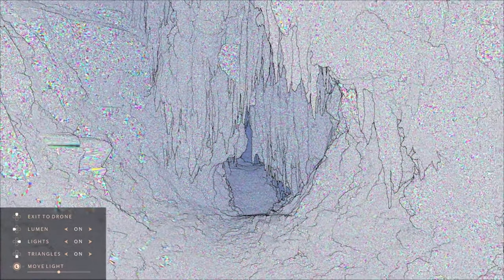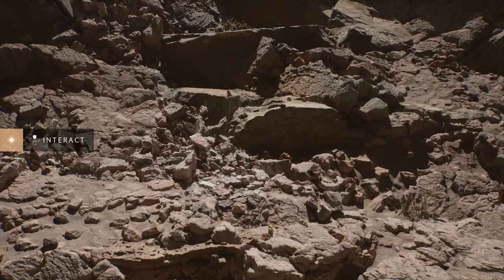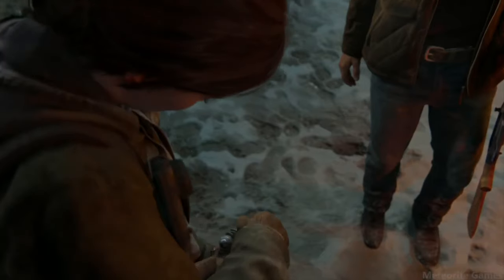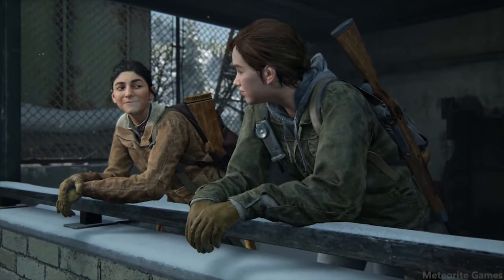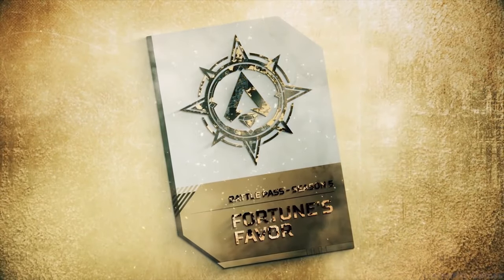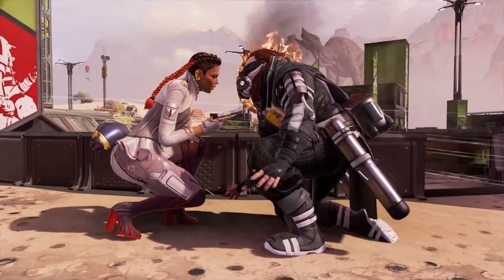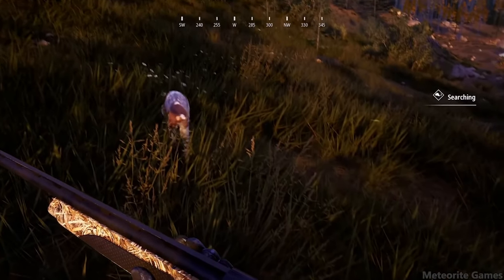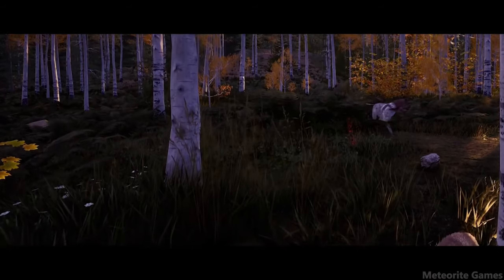NEW GAME TRAILERS 2020 (PS5 Next-Gen Gameplay Demo & Mafia Definitive Edition)